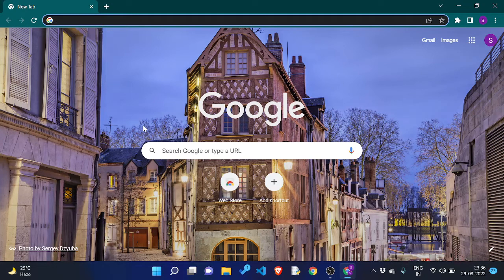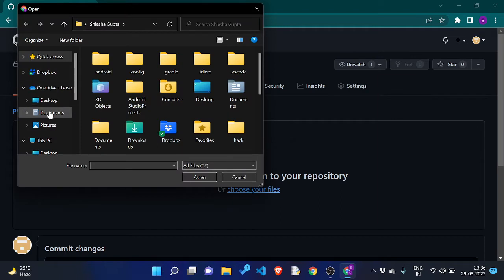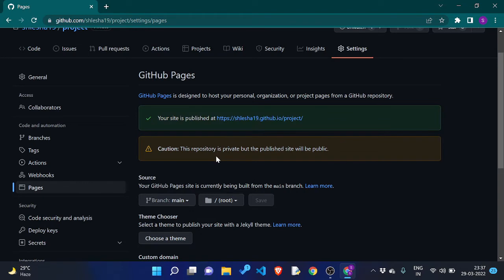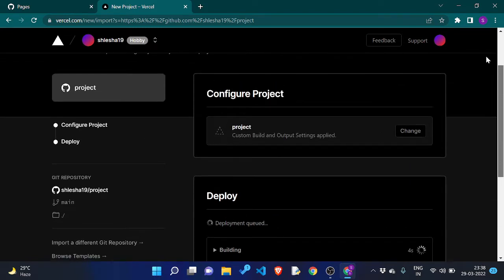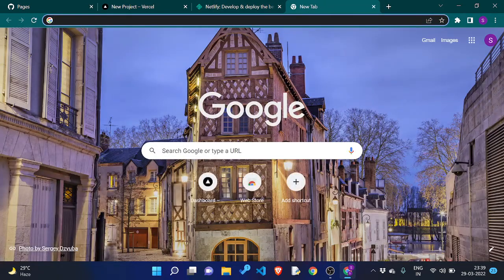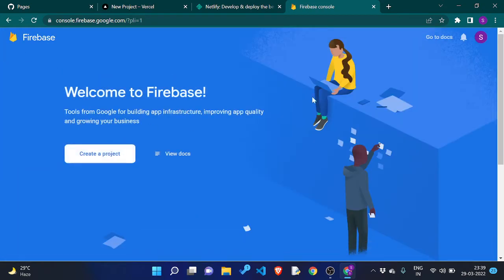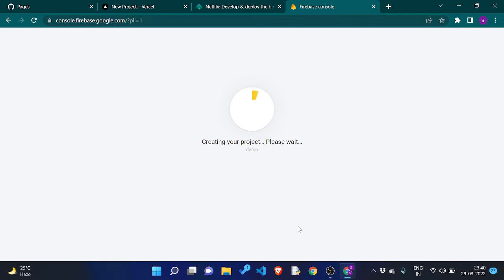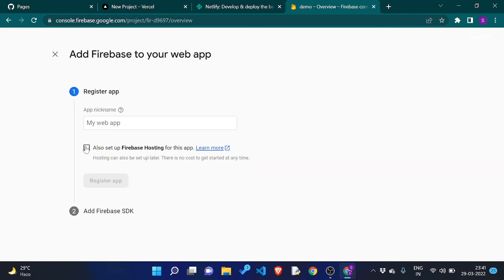How to Host a website for FREE | Top 4 Platforms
This video is a guide of how can you host your website for free and what are the platforms you can use for the same.

Hope this video will help you solve the purpose.
Thanks for your